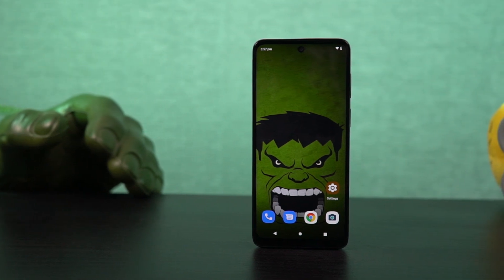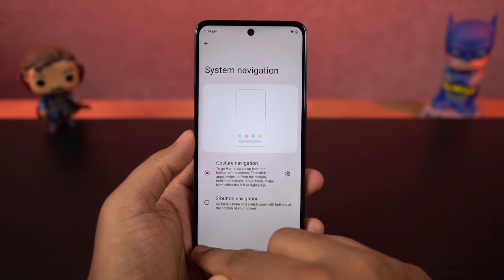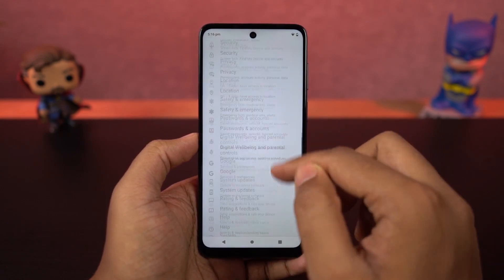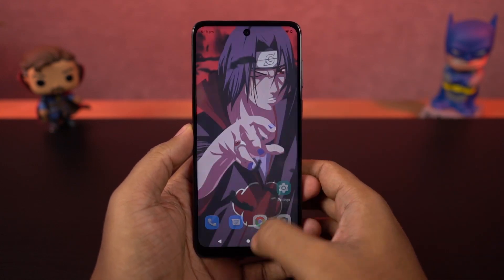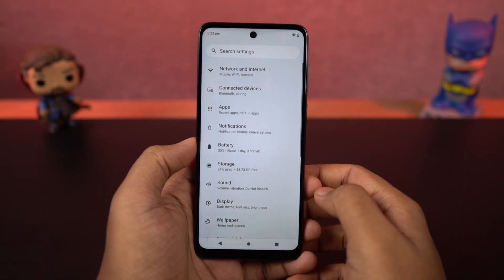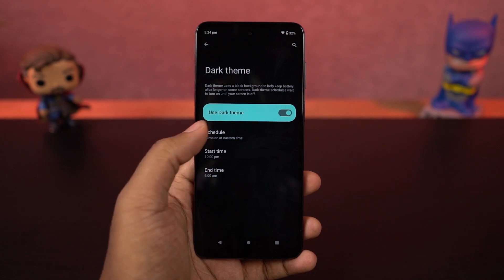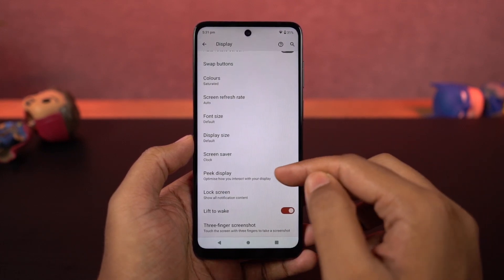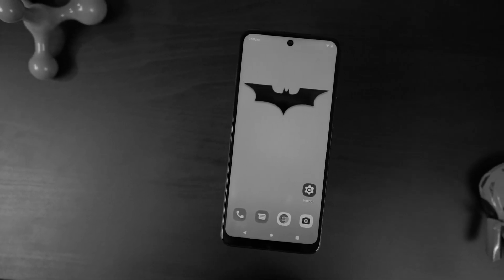Motorola G52 10+ Tips and Tricks